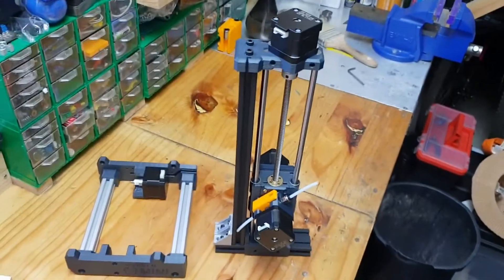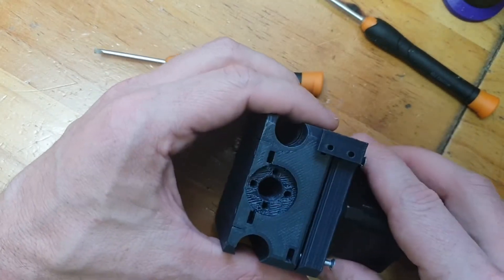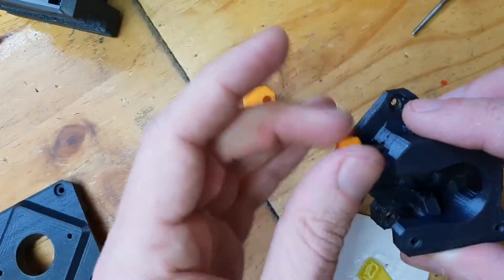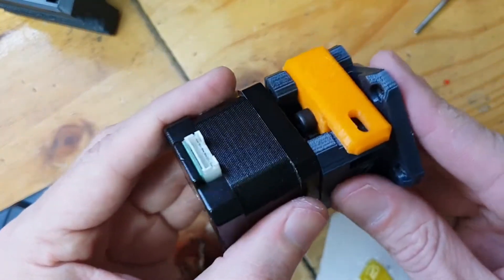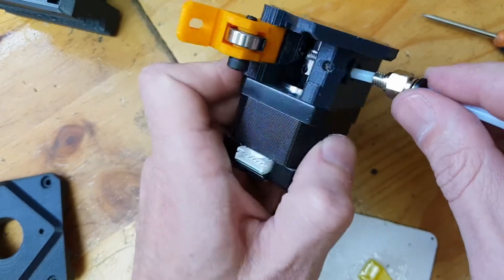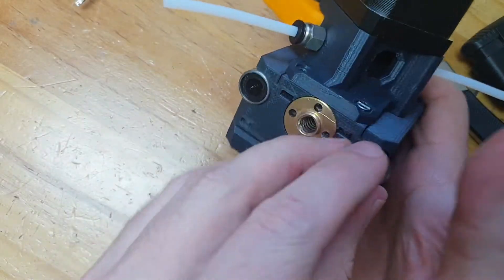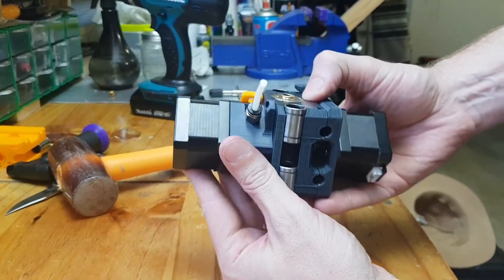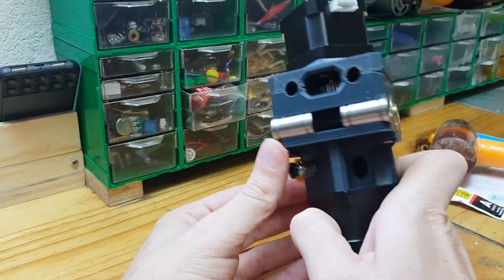Franken-MINI The DIY 3D printer Part 1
I have always wanted to design and build a 3D printer from scratch. Since I have most of the electronics and hardware available it was a good time for me to start.
This project will be split over multiple parts and as I go along I will make all of the information available in case you would like to build this. I looked at various designs and the prusa mini inspired me to make something similar and therefore dubbed it the "Franken-MINI"  because its a Frankenstein version of the original. All components were designed using Fusion 360. I will only make the STLs available once I'm satisfied that they all fit together correctly.
Cheers!